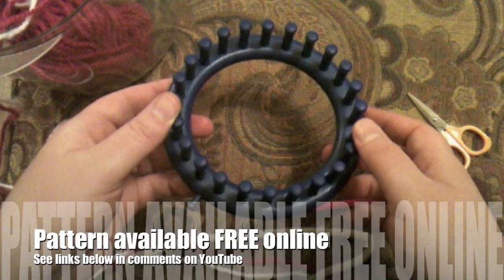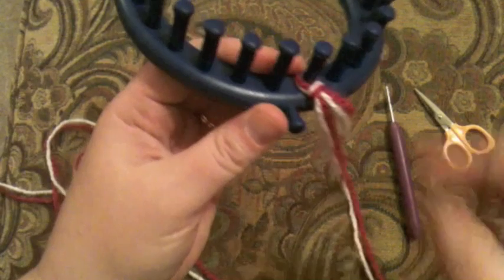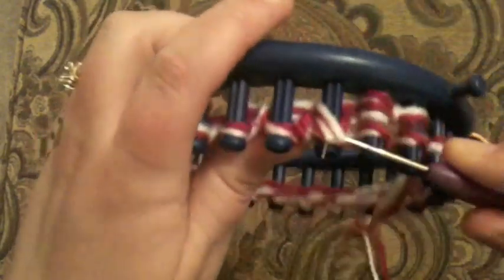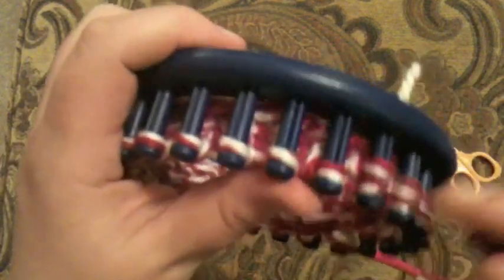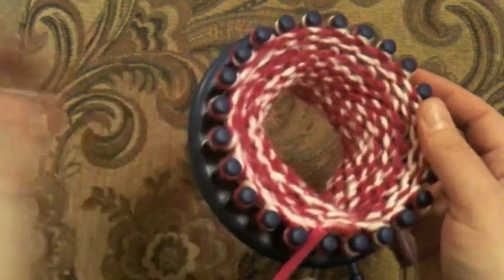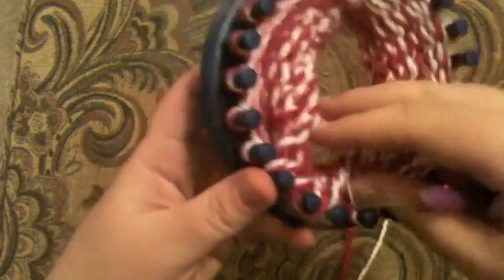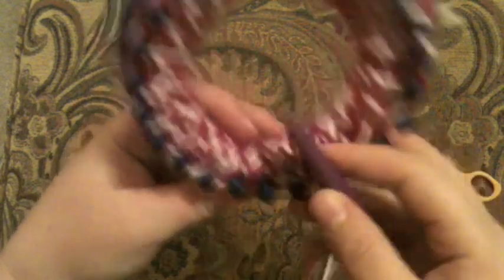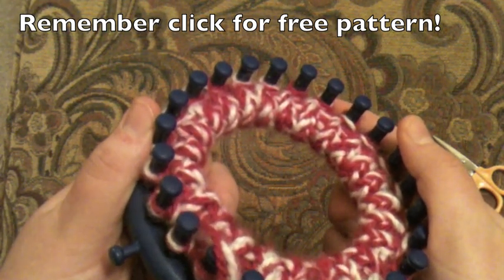Loom Knit a Banded Beanie Hat Part 1 of 3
and Kristen with GoodKnit Kisses how to loom knit a banded beanie hat. This hat uses the smallest round knifty knitter loom and decreases the crown so that it is not the standard bulky top. Learn how to make the brim in Part 1, change colors in Part 2 and decrease and finish the hat in Part 3.

Need written instructions?